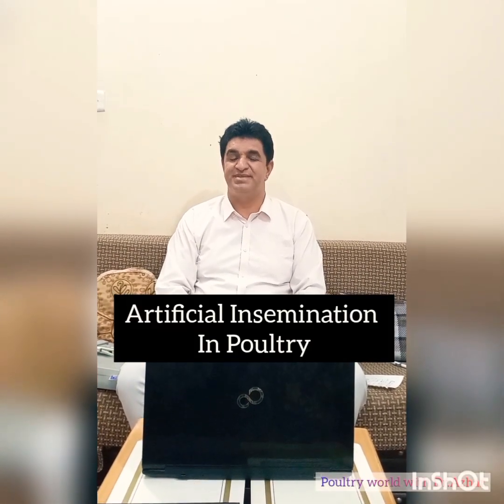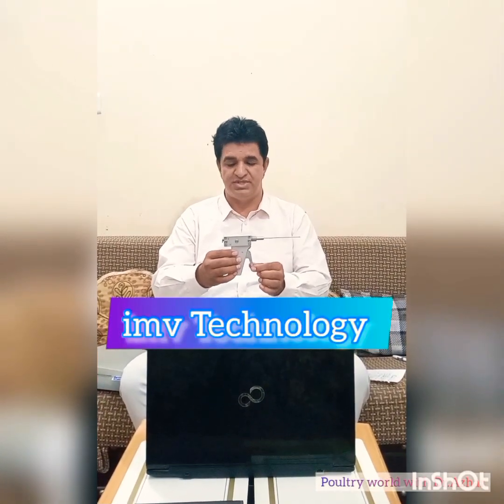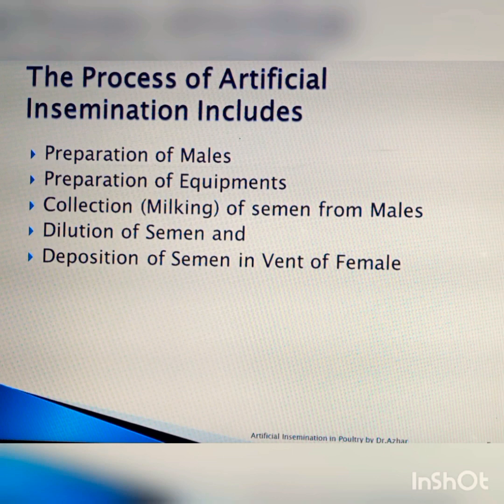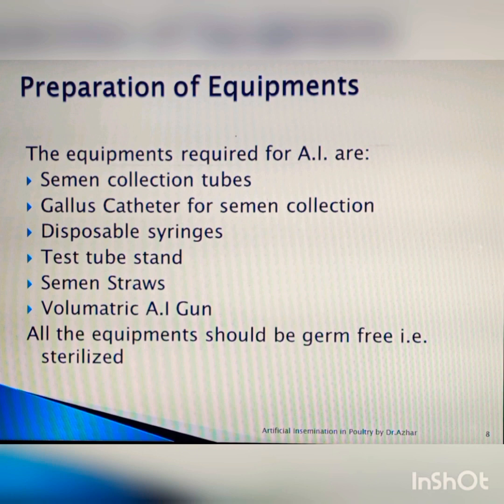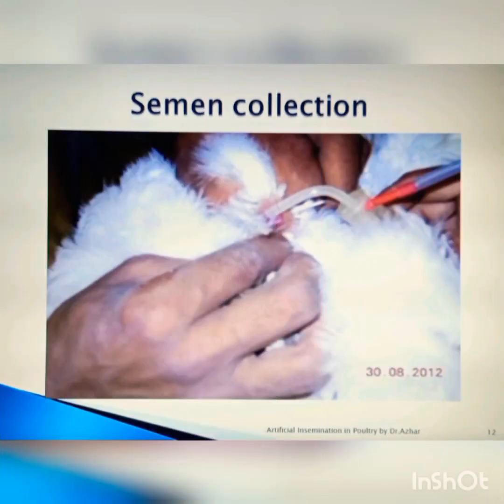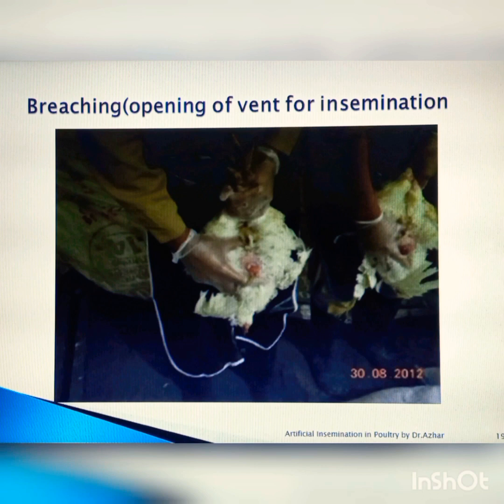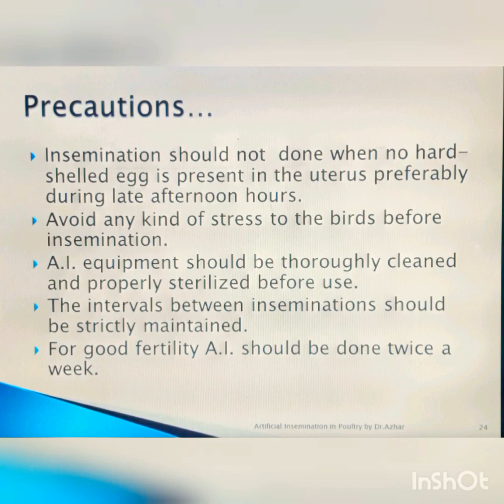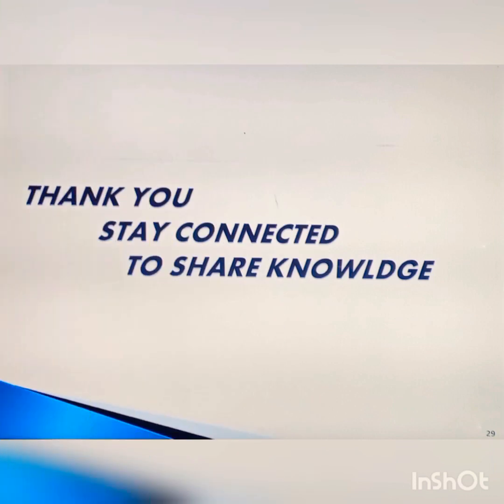Artificial Insemination in Poultry video Poultry World with Dr.Azhar || ft. Dr.Azhar Rafique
Good day all of you!
In this video you will be able to know about Artificial Insemination in Poultry. It's a very useful technique for commercial Poultry business.